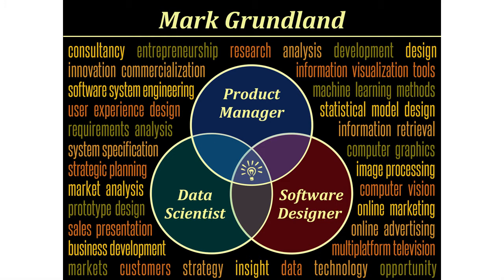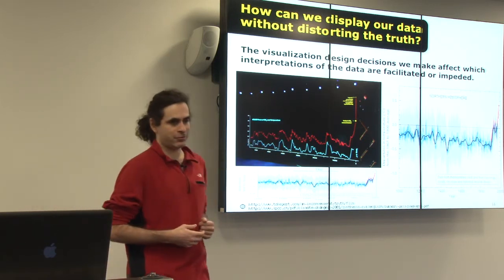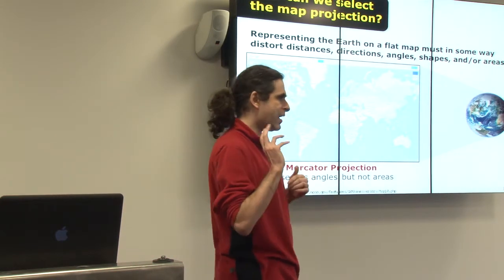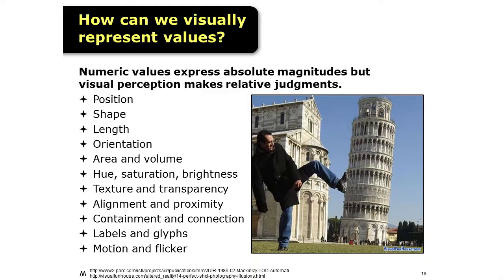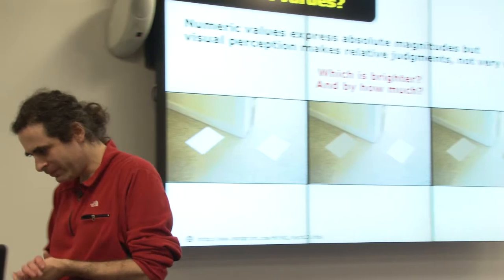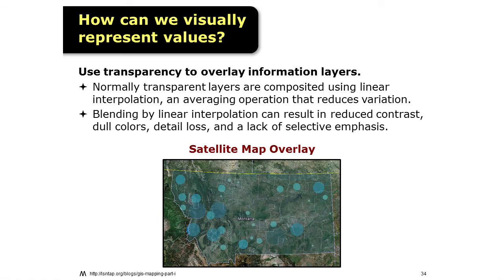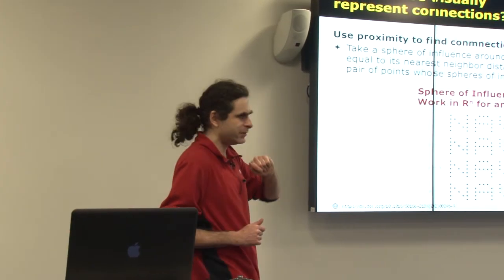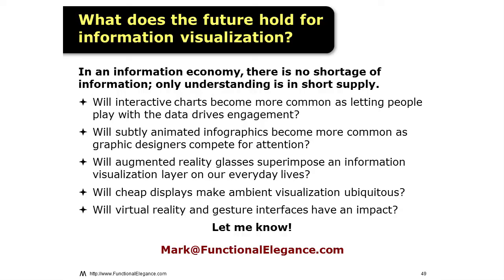Mark Grundland - Winning Ways for Your Visualization Plays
Practical Principles of Information Visualization Design Data is meant to be seen. In an information economy, there is no shortage of information; only genuine understanding is in short supply. Knowledge workers are continually asked to make sense of more information than they could possibly have time to read and assimilate. Users have come to demand insight at a glance: the whole picture, not just an endless list of results. After all, as information becomes ever more abundant, attention remains as scarce as ever. Visualization, animation, and interaction can be gainfully employed to develop information systems that are both useful, enabling users to get the job done well, and usable, empowering users to do job with ease. Effective information visualization should be immediately appealing to the eye and directly relevant to the task, routinely enjoyable to the user and uniquely valuable to the business. By integrating the power of computational analysis with the expertise of human judgment, visualization serves to turn aggregated information into actionable insight, illustrating the way numbers can tell a story compelling enough for people to make decisions they can trust. This presentation focuses on making the art and science of information visualization design more accessible and applicable to a wider audience, outlining a variety of ready-to-use techniques that cover business requirement validation, functional design analysis, visual perception considerations, robust descriptive statistics, and usability study evaluations. It features a brief guided tour of visualization resources on internet, including the available open source Python implementations. Time permitting, it may also include examples of innovative visualizations used in various applications, including a research project for Grapeshot and IBM to create an online news analysis service that provides objective metrics for the relative influence of different news sources on shaping how news coverage evolves over time. 00:00 Welcome!
00:10 Help us add time stamps or captions to this video! See the description for details.